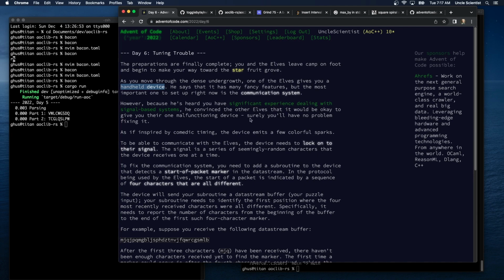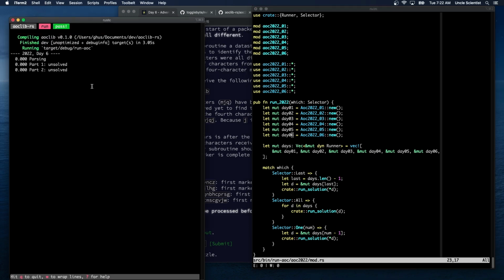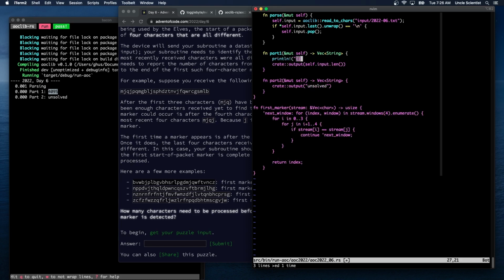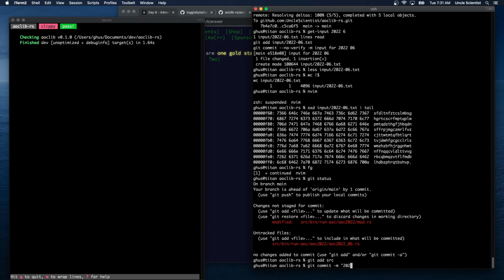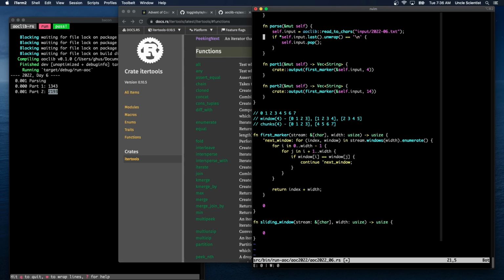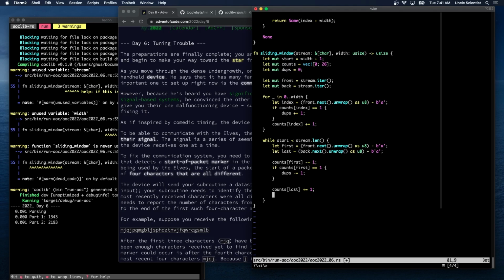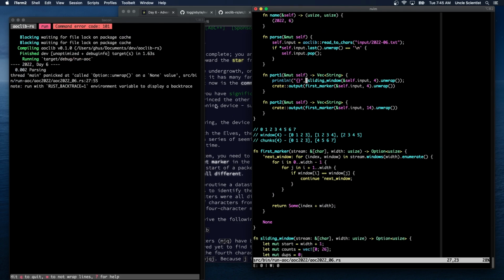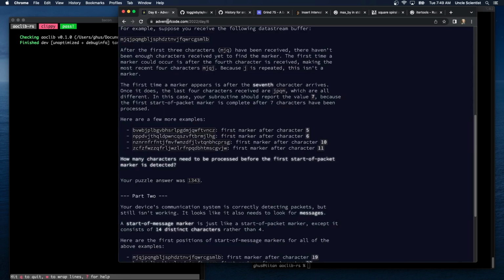[Rust Programming] Advent of Code 2022 Day 6 - Tuning Trouble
My Rust solution for Day 6 of Advent of Code 2022 - I actually solve it twice, using different approaches

I livestream these on twitch every weekday morning, starting between 7 and 7:30am Eastern/US time. I usually stream for about 1-2 hours, depending on how well my voice holds out. Come join me!

0:00 Part 1 - Problem description
5:05 Part 1 - Solution
13:00 Part 2 - Problem description
14:02 Part 2 - Solution
15:33 A longer but O(n) solution